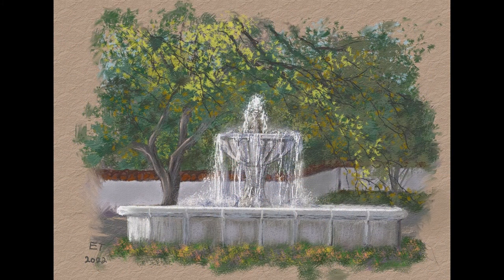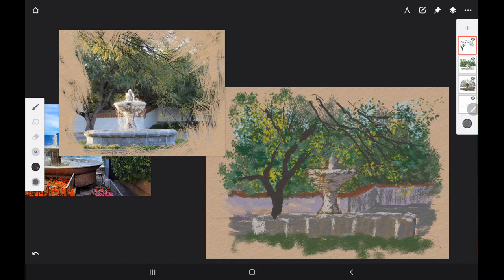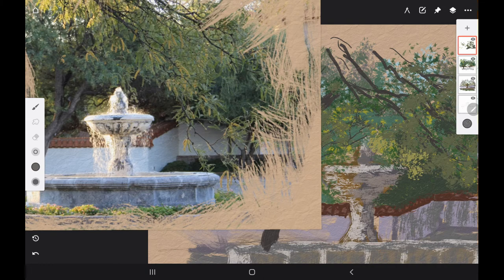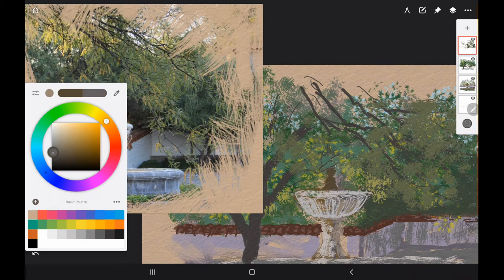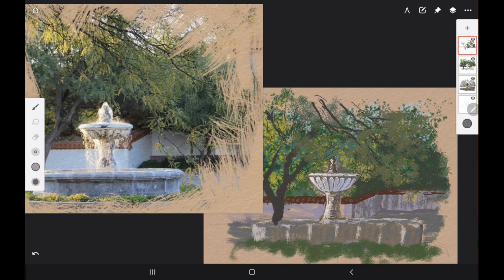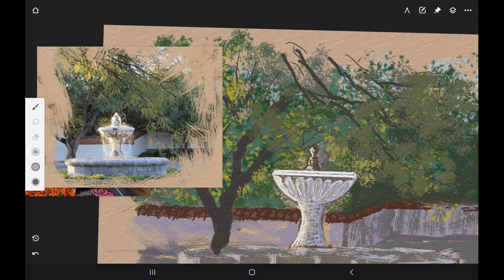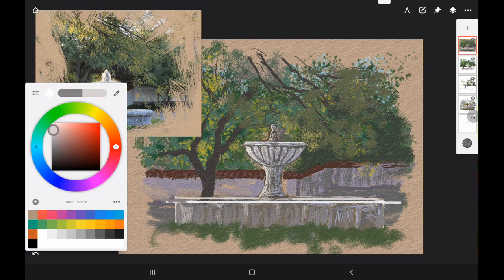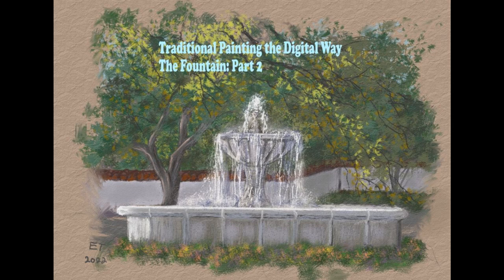Traditional Painting the Digital Way: The Fountain: Part 2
Here is a brand-new video in my Traditional Painting the Digital Way series. In this series I show how to paint a fountain flowing with water. In part 2, I show how to paint the fountain and the trees.
This painting was created in Infinite Painter on my Samsung Galaxy S7 Plus tablet.